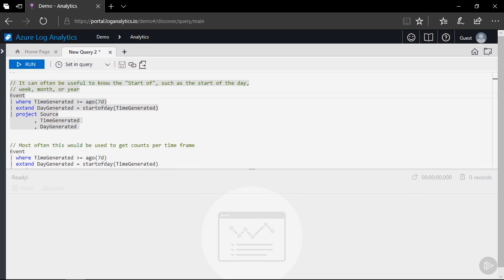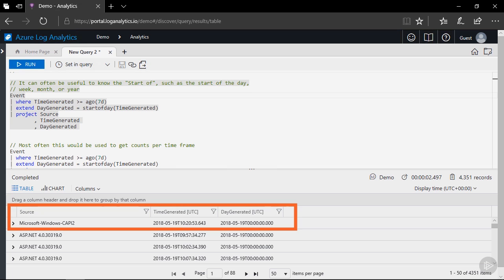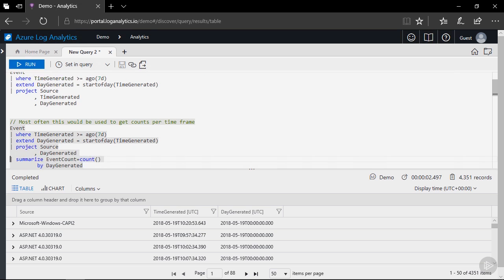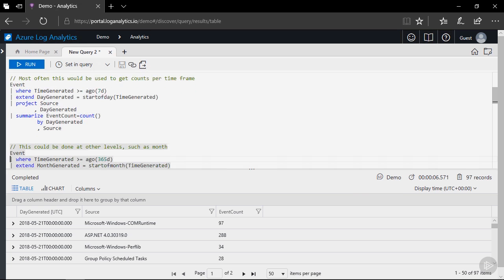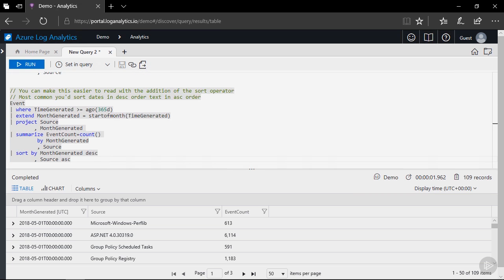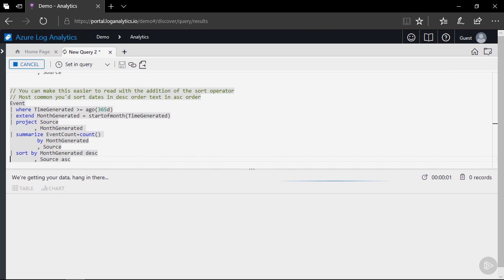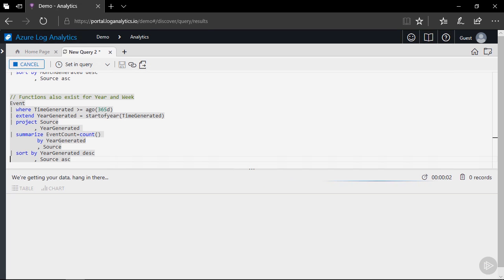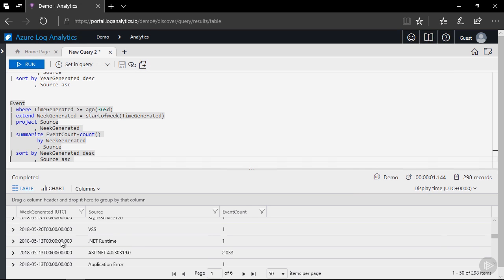19 The startof Commands